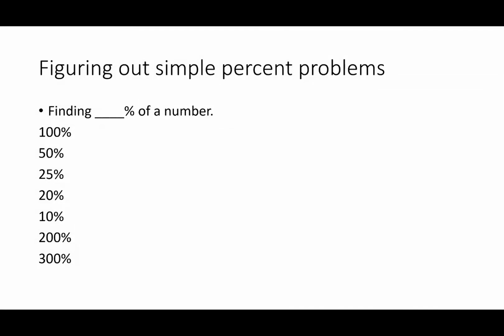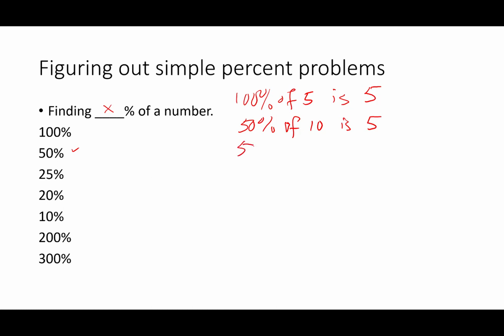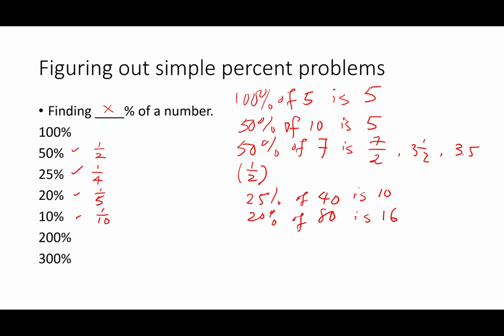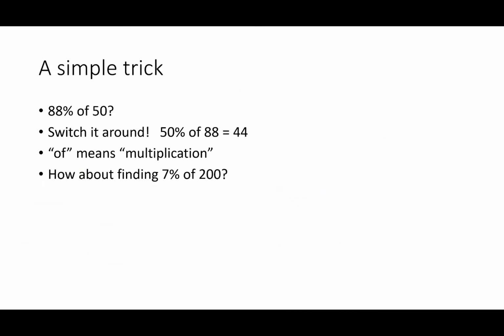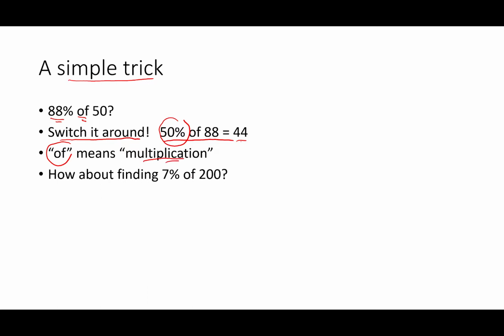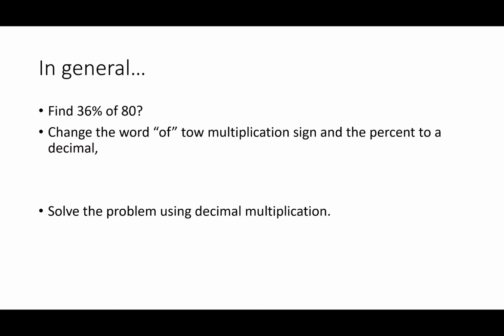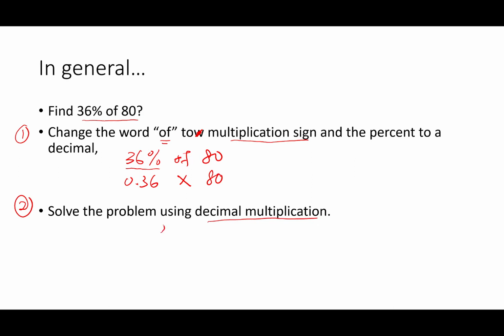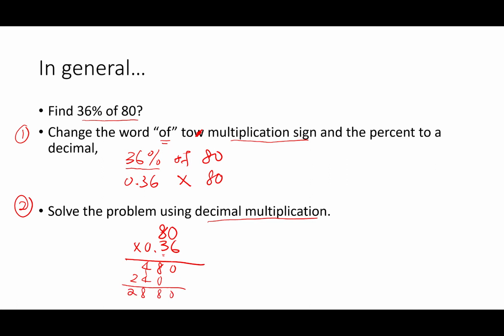Solving Percent Problems